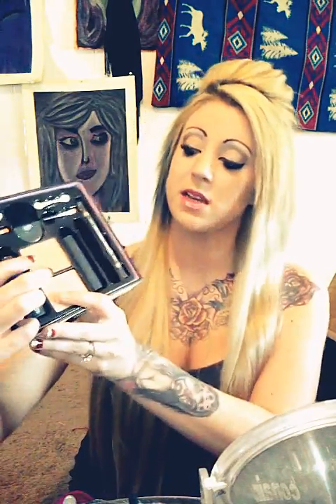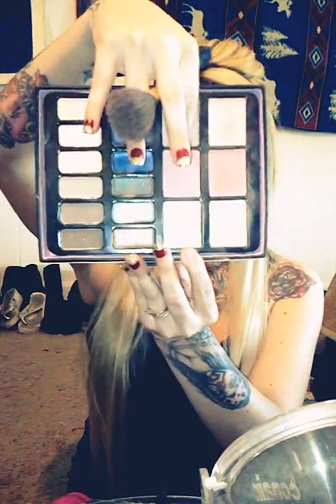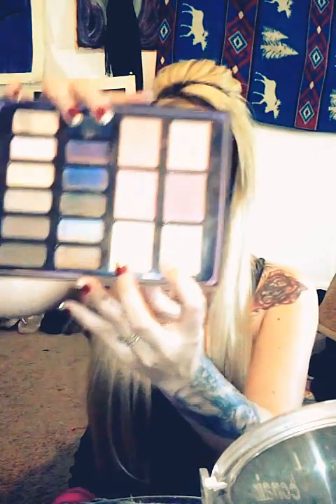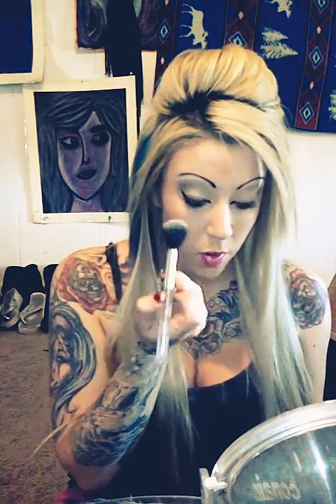NEW HAIR!! :: Highlite and Contouring!! (Subscribe!!)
I show you my new hair extensions that arrived!! I also show you how I contour and Highlight my face!!